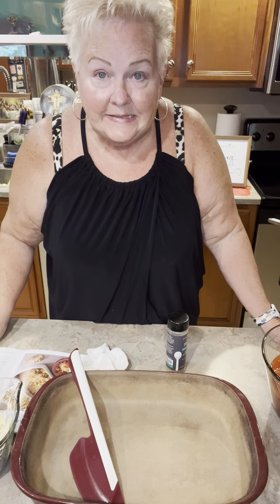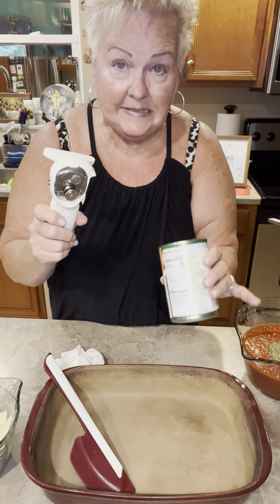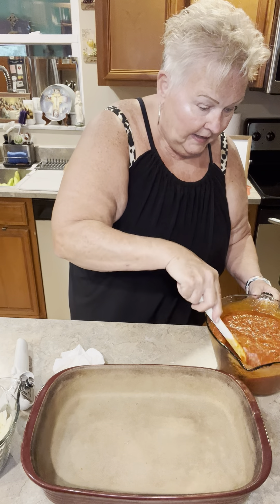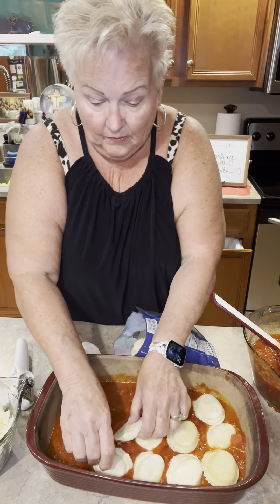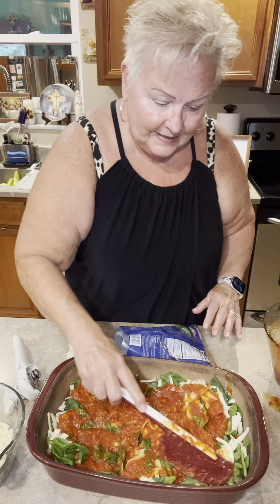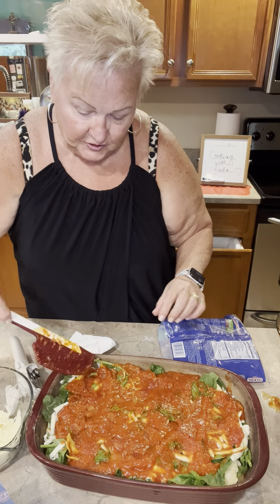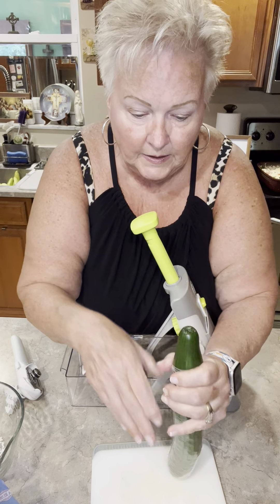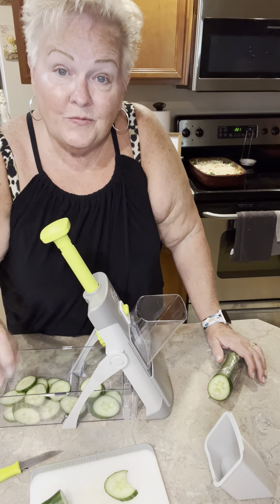Ravioli Lasagna in rectangular baker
Budget friendly meal with 10 minutes prep time, 45 minutes bake time and serves 12